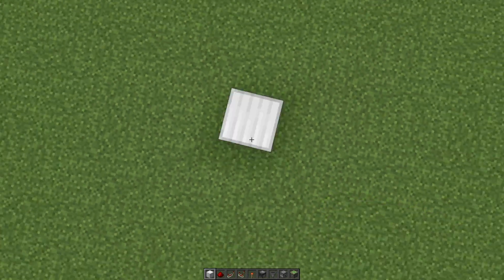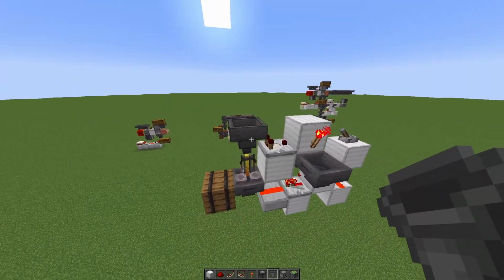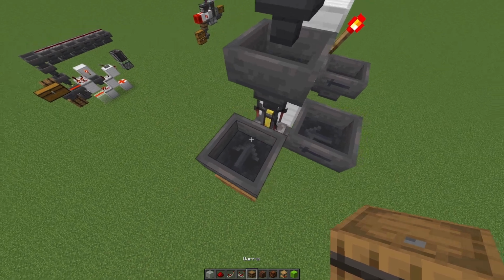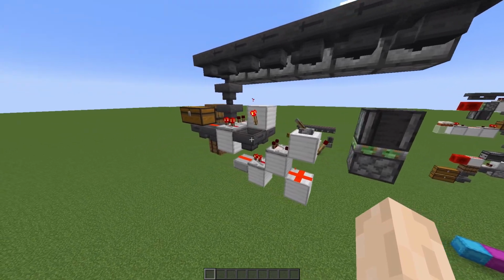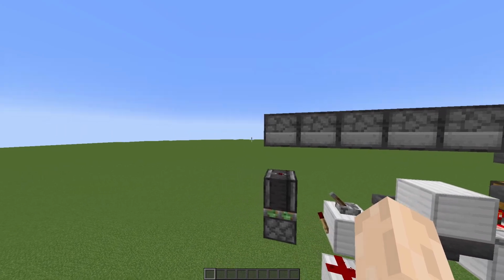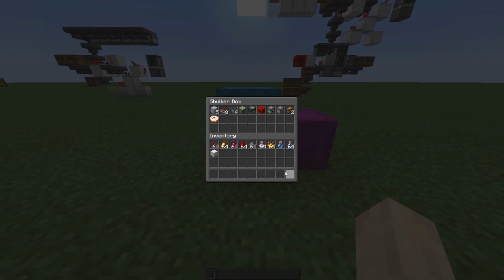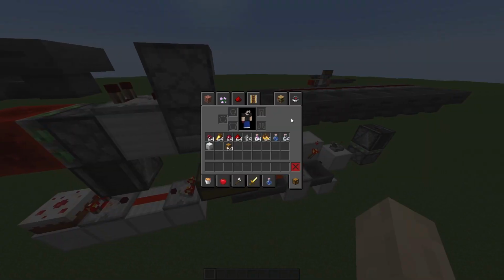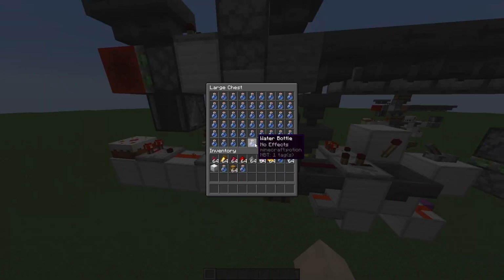Advanced Tileable AUTOMATIC BREWING System || Redstone Tutorial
Hello everybody. In this video, I will show you how to build a 2-blocks wide tileable auto-brewing system. In addition, I show you how to add a water bottle refilling system and a shulker box loader to store all your potions.

Timestamps:
00:00 - Intro
00:43 - Materials for Brewer
01:22 - Building the Brewer
05:14 - How the Brewer works
09:32 - Water bottle filling system (add-on #1)
13:27 - Shulker Box loader (add-on #2)